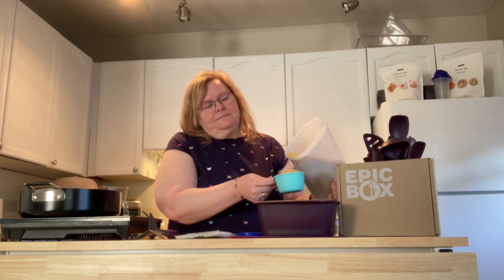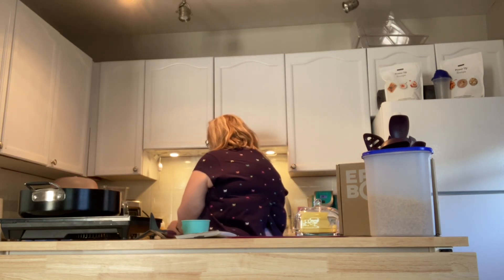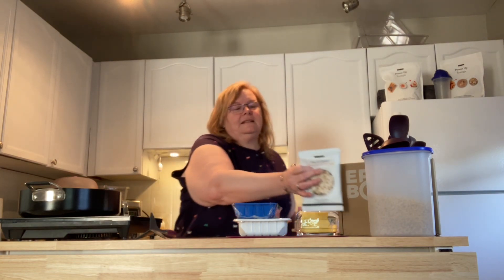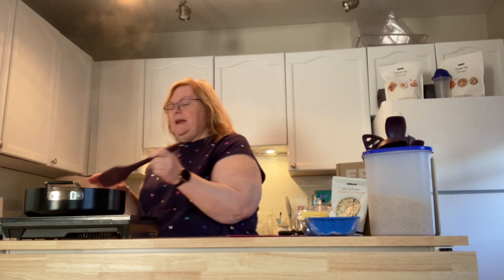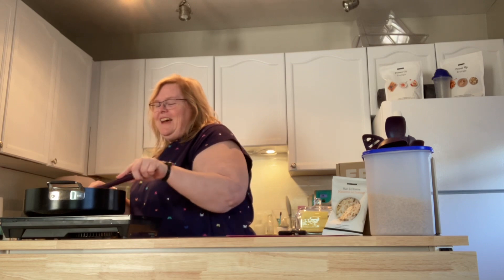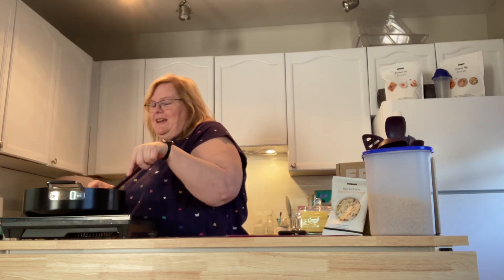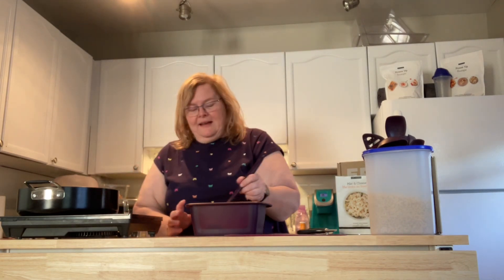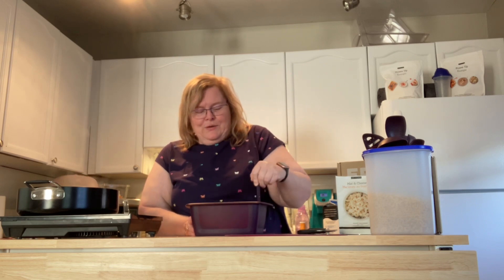Epicure Mac and Cheese made into hamburger helper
goodfoodrealfast epicme epicure Mac and cheese made in the microwave and turned into hamburger helper in 20 min raw to ready.